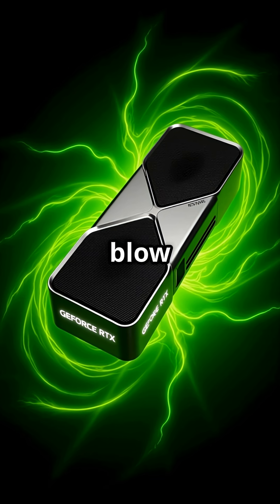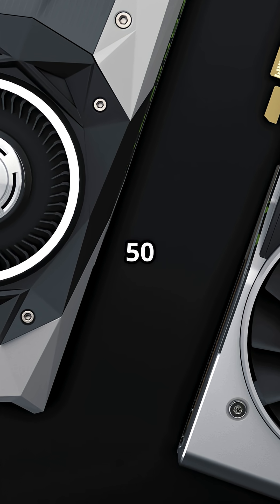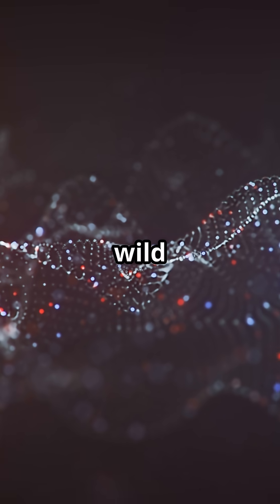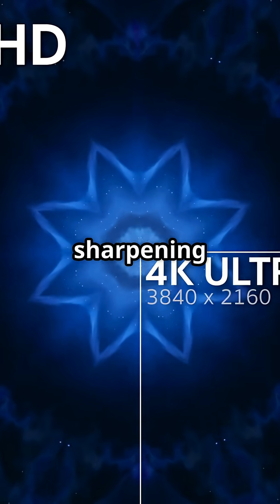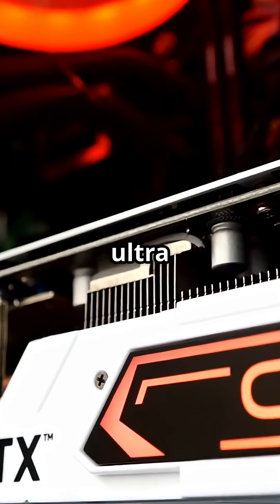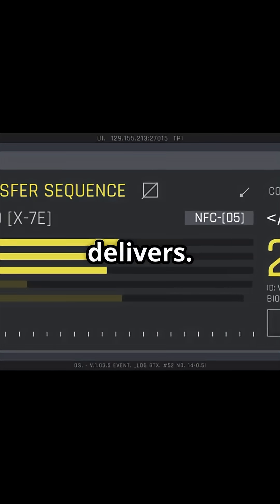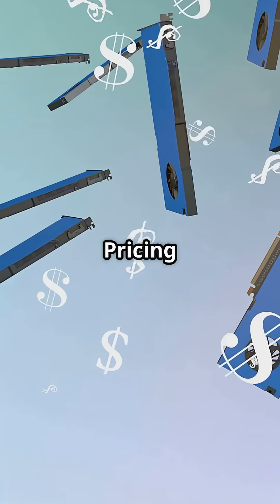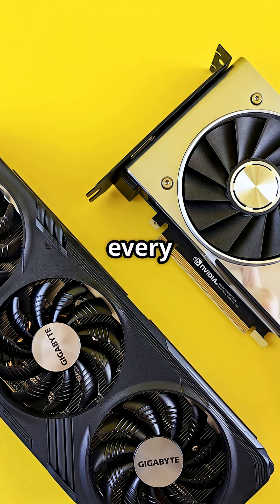Nvidia RTX 50 Super Leak: Is This a Game Changer?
Discover the latest leaks surrounding the NVIDIA GeForce RTX 50 Super Series! Building on the groundbreaking Blackwell architecture, these GPUs promise more memory for the same price, boasting up to 32 GB of blazing-fast GDDR7 VRAM and enhanced AI-driven features like DLSS 4 and Multi Frame Generation. From the RTX 5070 to the powerful RTX 5090, this lineup aims to redefine gaming and creative workflows with superior ray tracing, PCIe 5.0 support, and incredible bandwidth. Is the RTX 50 Super the next big leap in GPU technology? Watch now to get the full scoop on pricing, specs, and what it means for gamers and creators alike.

OUTLINE:
00:00:00
Hook & Introduction

00:00:11
Technical Specifications

00:00:36
AI Capabilities & Performance

00:00:53

00:01:06
Pricing & Conclusion